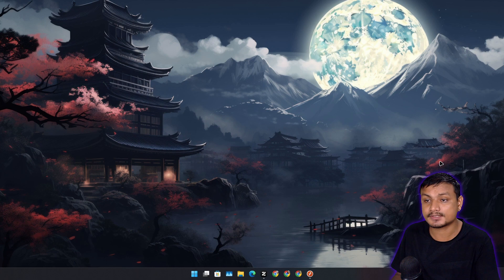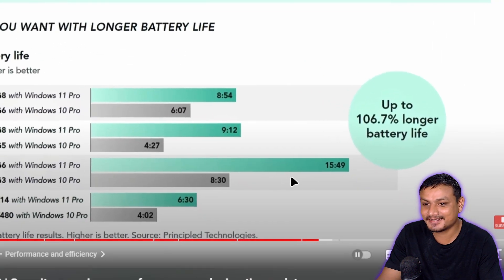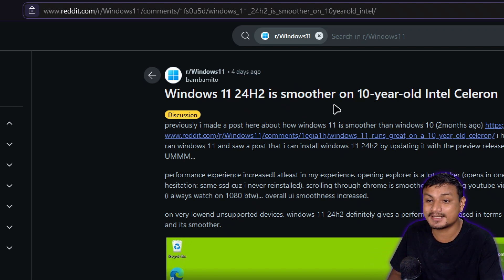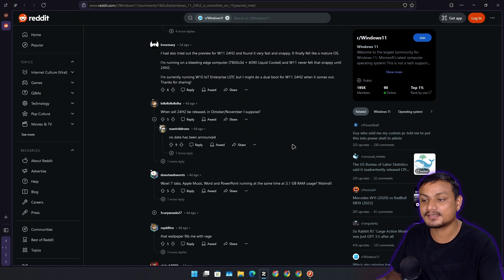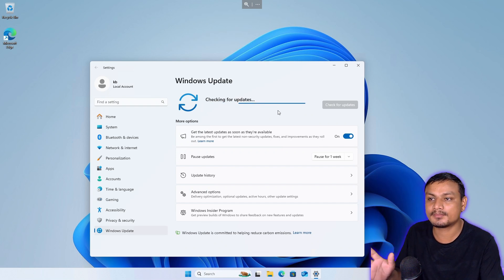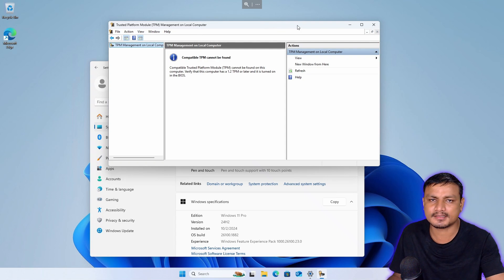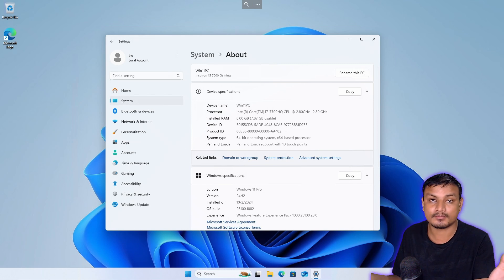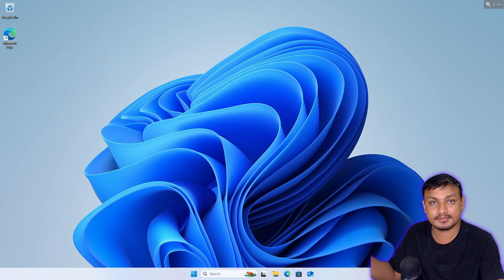Windows 11 24H2 performs better than Windows 10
Windows 11 24H2 seems to be faster than Windows 10, how is your experience with Windows 11 24H2? do the comment.